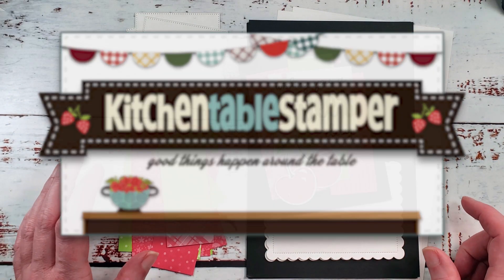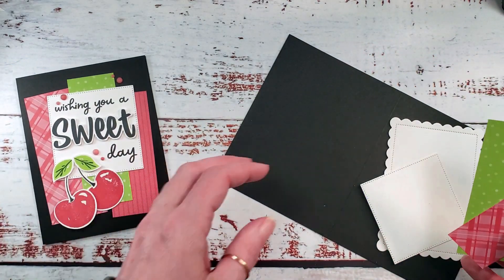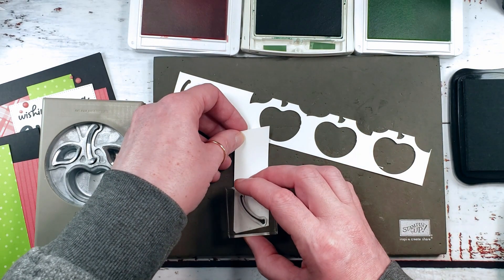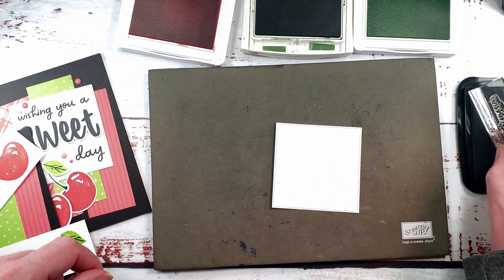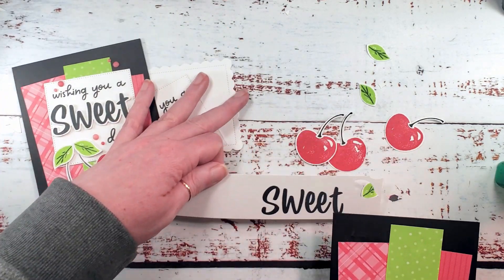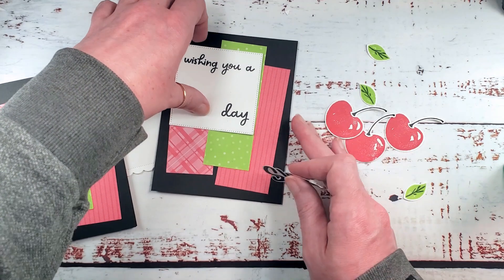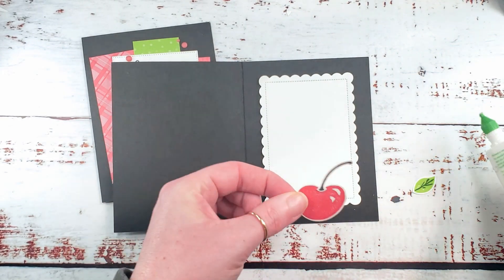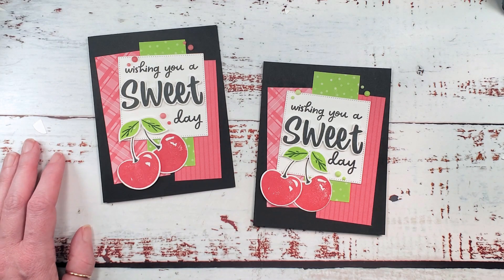Stampin' Up! Sweetest Cherries Fun with Parts and Pieces Kitchen Table Stamper Sweet Day Card 2 of 3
Stampin' Up! US Demonstrator Marisa Alvarez shares video 2 of 3 in the Sweetest Cherries Fun with Parts and Pieces Video Series

2022–2024 In Color™ 6" X 6" (15.2 X 15.2 Cm) Designer Series Paper [159253] - Price: $12.00